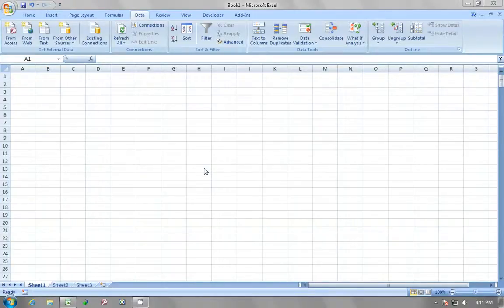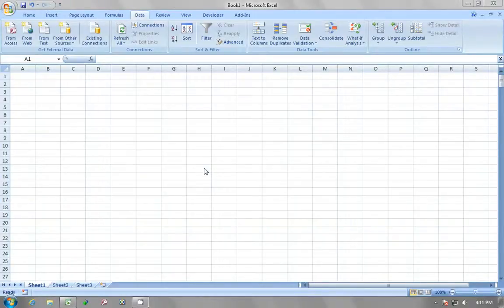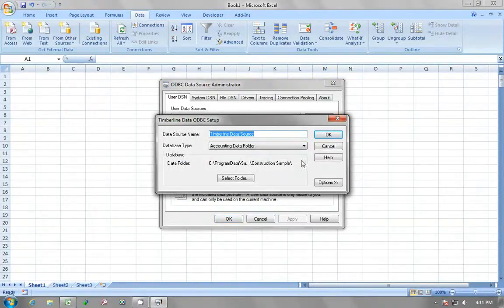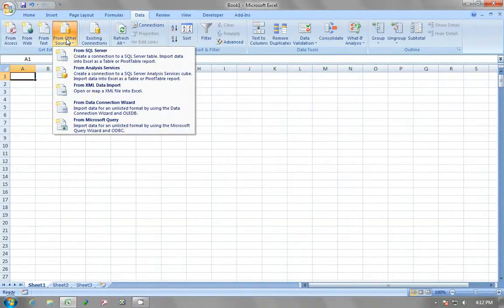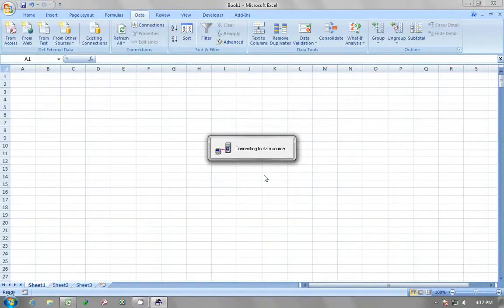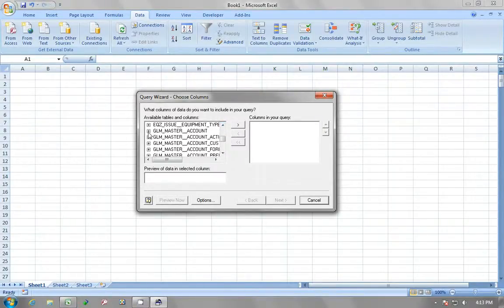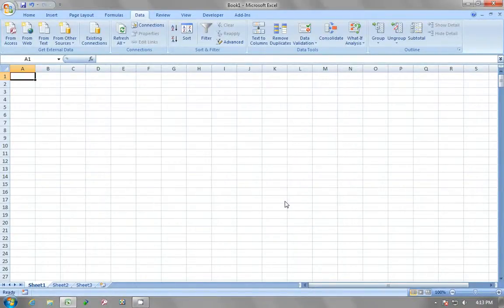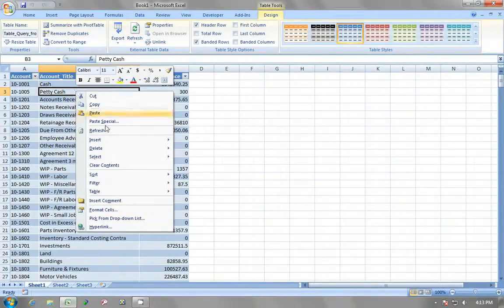Sage 300 CRE Estimating - Importing a trial balance into Excel using ODBC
Sage 300 CRE Estimating (formerly Timberline) - Importing a trial balance into Excel using ODBC